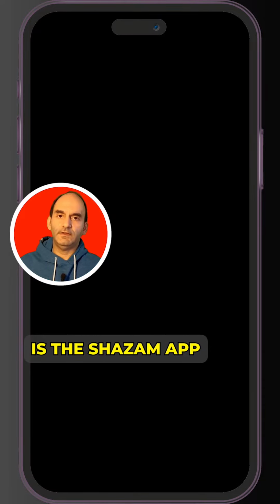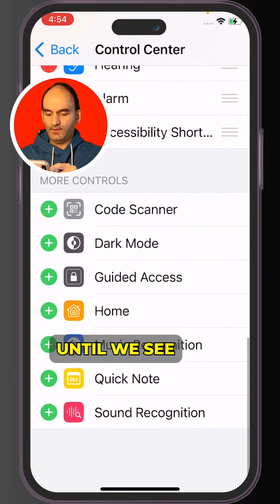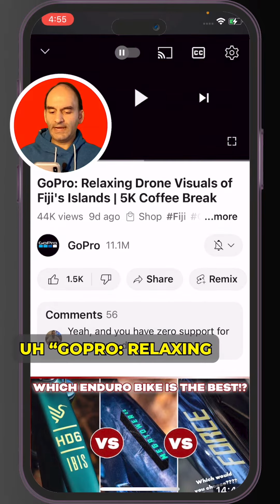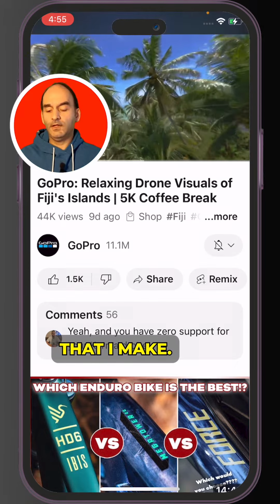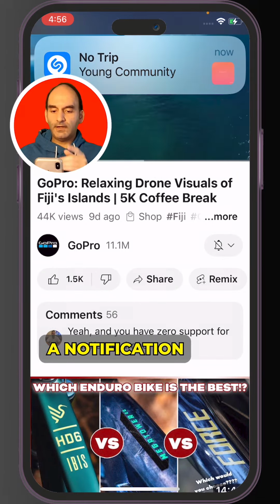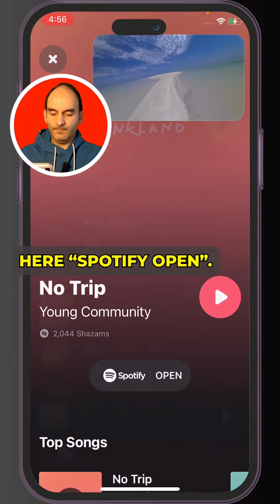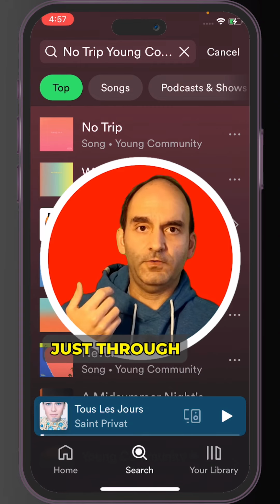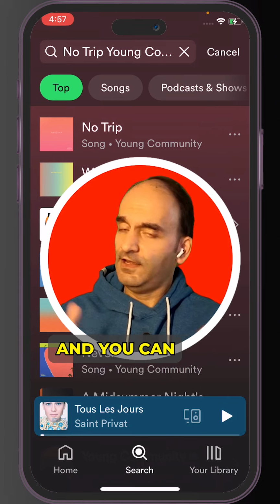iPhone Tip: How to find that music that you have been trying to find from that clip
Quick iPhone music tip: how to find that music that you liked from that clip

Tell me if this has happened to you: you are watching something on tiktok, youtube, reels or even listening to a podcast - and you hear some really great original music, remix or some kind of edit BUT you don’t know the name of the song/remix/edit and it isn’t shown/provided/listed in whatever you were watching or listening to. This walkthrough will show you how with the app Shazam, Spotify and or Apple Music, and tweaking just one thing in your iPhone’s settings this problem will be solved for good. Check out this walkthrough and enjoy that music!

Timestamps:

0:00 - Introduction to Identifying Music on Your iPhone
0:03 - Common Scenario: Finding Unknown Music During Browsing
0:22 - Preparing Shazam for Music Identification
0:35 - Adding Music Recognition to Control Center
0:59 - Practical Example: Identifying Music on YouTube
1:26 - How to Use Shazam Music Recognition
1:45 - Getting Shazam Results and Saving Songs
2:20 - The Versatility of Music Identification with Different Audio Outputs

Music in this video is “Endless” by Nomyn

Music without copyright - Free to use, attribution required.
Artist: Nomyn | Track: Endless